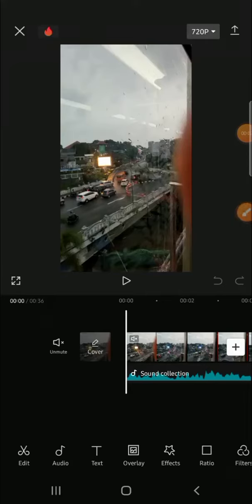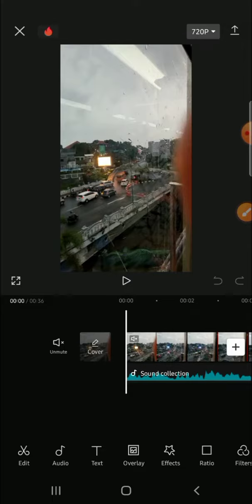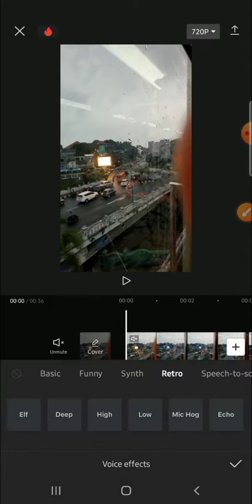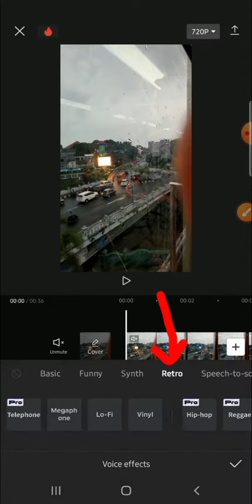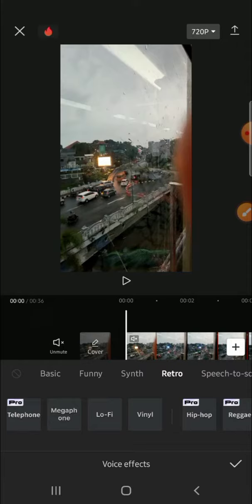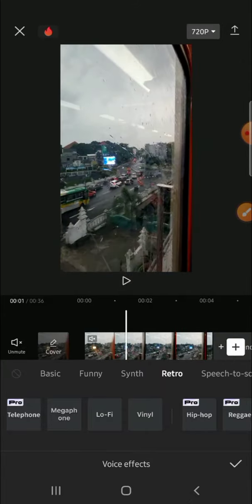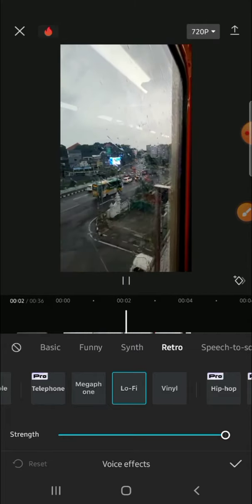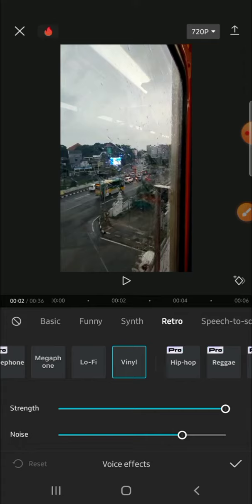How to Make Audio Sound Muffled Capcut Android Mobile Phone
Do you want to add a unique and atmospheric touch to your videos? In this comprehensive tutorial, we'll guide you through the process of making your audio sound muffled using CapCut on your Android mobile phone.